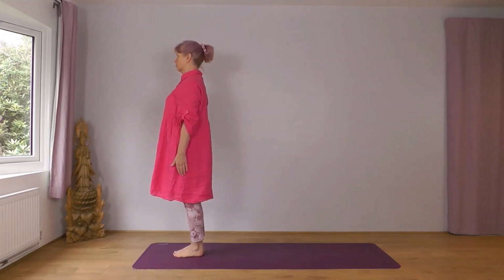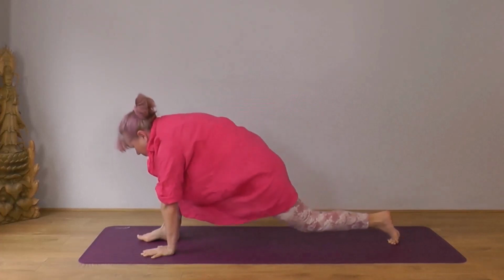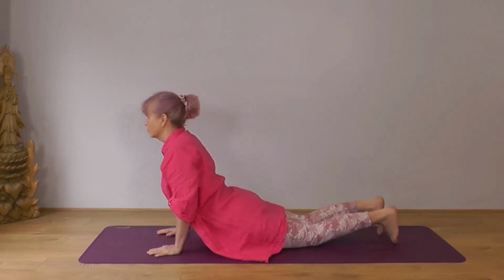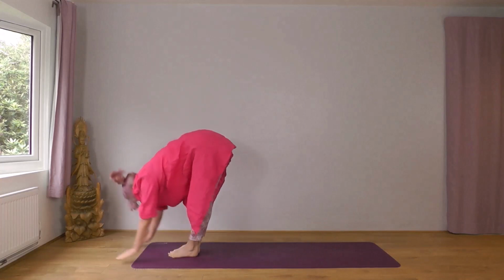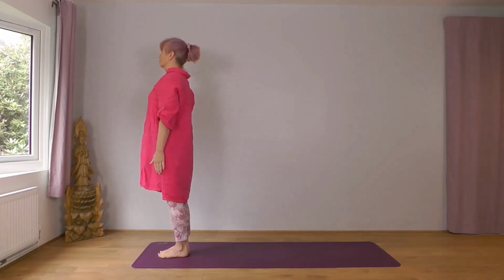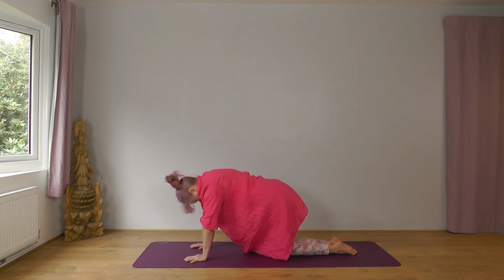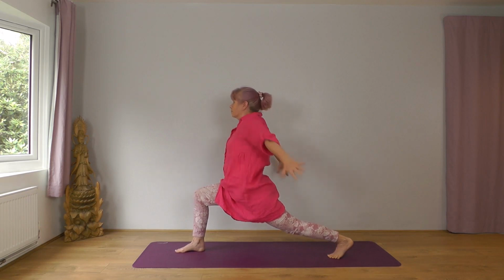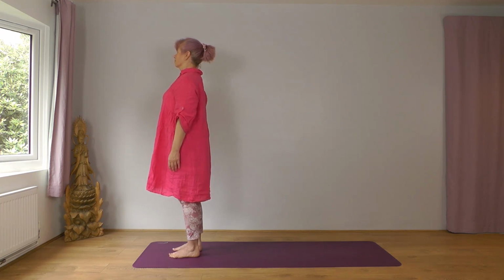Sun Salutations | 30 Day Challenge | Strength & Flexibility | Day 25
Sun Salutations: Day 25

🌞Day 25: Sun Salutations, Sūrya Namaskār,  सूर्यनमस्कार
🌅Welcome to Day 25 of our invigorating Sun Salutation series!
Today, we continue our journey with a blend of fluid movements and mindful transitions, embracing the essence of Sūrya Namaskār to deepen our practice and connect with our inner flow.

🌺 Slow Salutations Cultivating Presence:
Begin your practice with 2 sun salutations, allowing yourself to sink deeper into each pose, embracing the stillness, and connecting with the rhythm of your breath. Use this time to cultivate presence and awareness, tuning into the subtle sensations within.

🌬️ Flowing with Grace and Breath:
Transition seamlessly into 12 rounds of flowing sun salutations, moving with grace and intention, synchronised with the natural rhythm of your breath. Feel the energy flowing through your body as you gracefully transition from one pose to the next, cultivating a sense of fluidity and vitality.

💫 Mindful Pause for Reflection:
After completing the first round of 6 salutations, take a moment to pause and reconnect with your breath. Use this brief interlude to reflect on your journey thus far, honoring your progress and acknowledging the inner strength that guides you.

🌟 Exploring Variations for Depth:
As we progress, embrace the opportunity to deepen your practice with variations in the final two sun salutations. Explore new dimensions of each pose, allowing yourself to move with fluidity and grace as you connect with the essence of your being.

🕊️ Closing with Shavāsana:
Conclude your practice with a moment of complete surrender and relaxation. Click on the end screen video to transition into Shavāsana, allowing your body and mind to absorb the benefits of your practice fully. Surrender to the stillness, breathe deeply, and let go of any tension or stress, leaving you feeling deeply relaxed, rejuvenated, and at peace.

🌿Step onto your mat, breathe deeply, and allow yourself to be fully present in each moment. Day 25 offers you the opportunity to deepen your practice, cultivate strength, flexibility, and inner peace with each graceful movement. Join us as we flow with grace, depth, and presence🌞

If you want to receive a notification when new videos are released, click on the bell 🔔
Namaste, Jody🙏

Your well-being is at the forefront, so always honour your body's needs and consult with your physical practitioner when necessary. By participating, you agree that you're doing so at your own risk.

🔎Related Search/Keywords:-👇👇👇
Sun Salutations: Day 25 By Jody-Yoga,Sun Salutations,Day 25,Surya Namaskar,Yoga for Beginners,Yoga Practice,sun salutations: day 25 by jody-yoga,yoga for beginners,sun salutation,Gentle Yoga,Yoga Stretch,Yoga Every Day,Relaxing Yoga,Salutations: Day 25 By Jody-Yoga,Sun Salutations: Day 25,Jody-Yoga,jody-yoga,yoga every day,salutations

Video Title-👇
Sun Salutations: Day 25 By Jody-Yoga